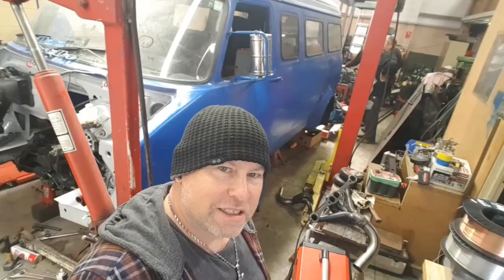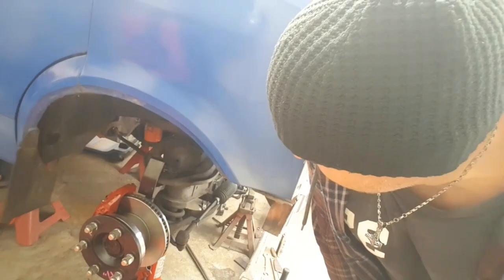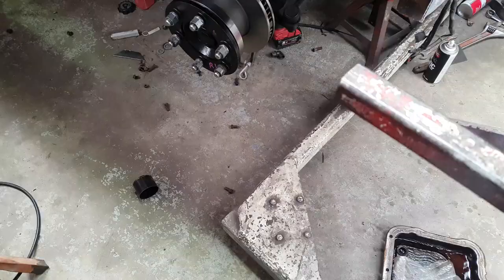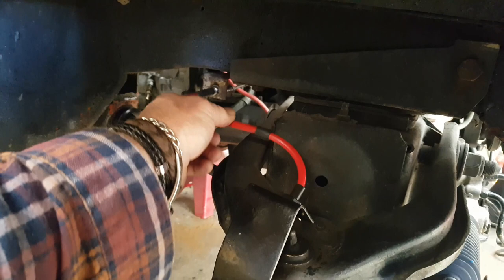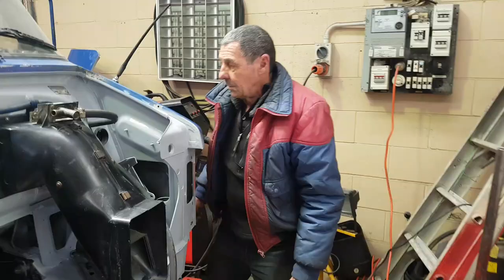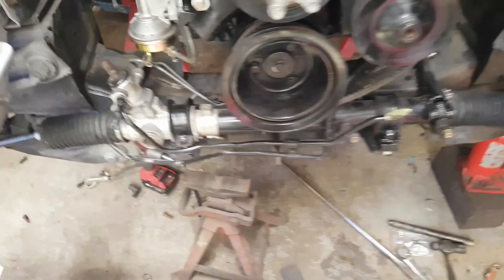CF350 Disc brake conversion kit installation.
Visited Johnathan Wilde at the workshop where he is building up his CF350 Van.